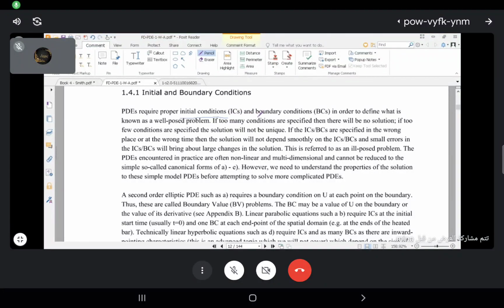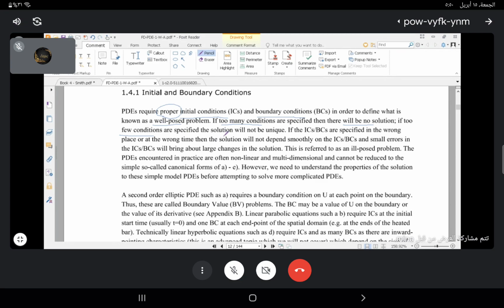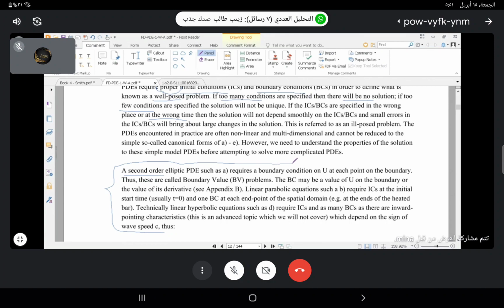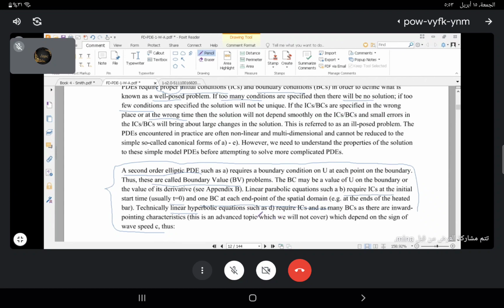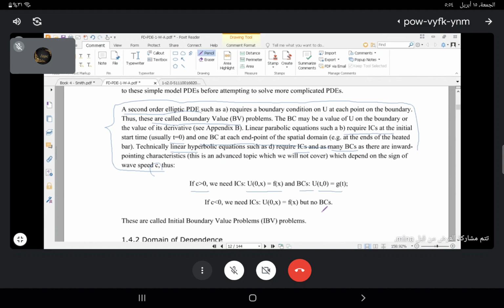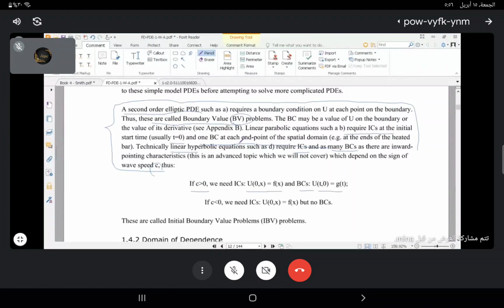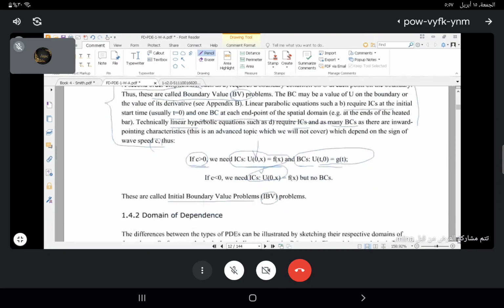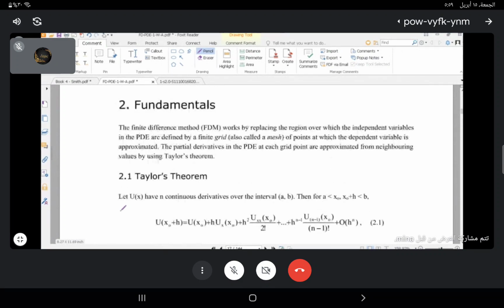معادلات تفاضليه جزئيه محاضره ٢